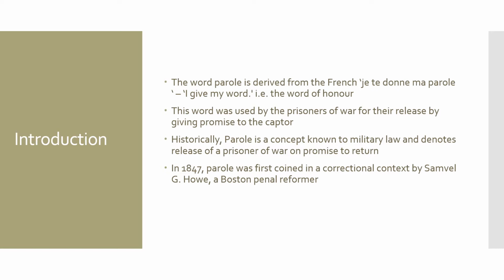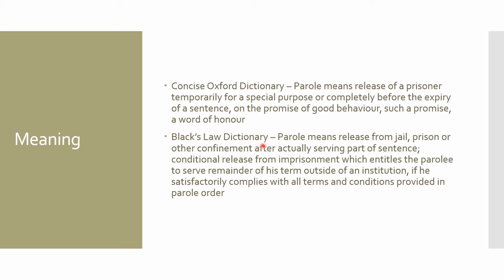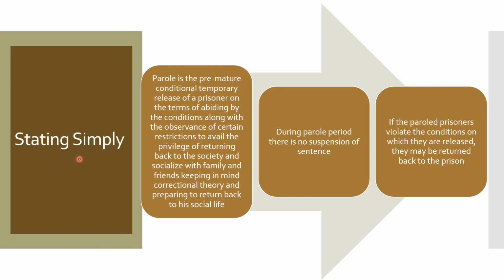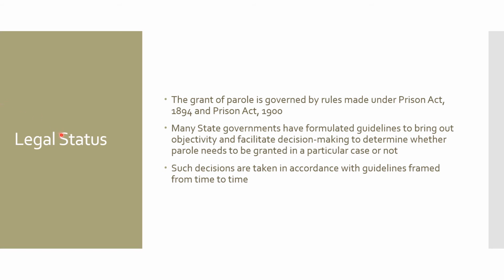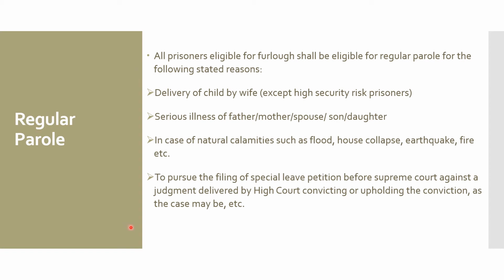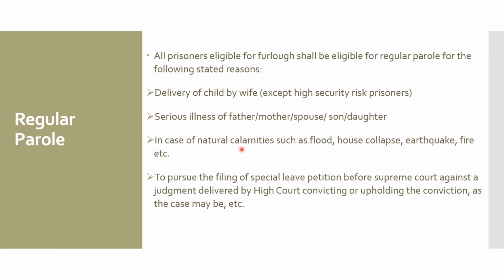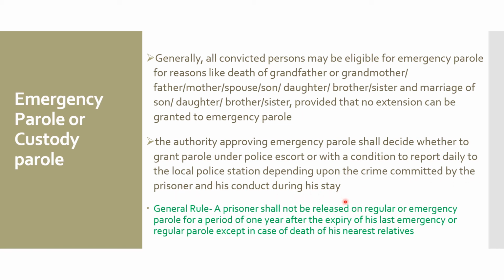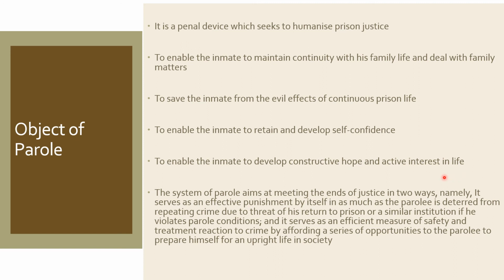Penology - Parole - Lecture -11 By Dr. Vibha Sharma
This video covers one of the correctional measures under the subject of Penology and that is Parole. The origin, its meaning and the Definitions of some of the jurists are included along with the object and the circumstances for which the Parole is granted to the inmates of a prison or institution. This video will be useful for the students who are interested in knowing about Parole in brief.